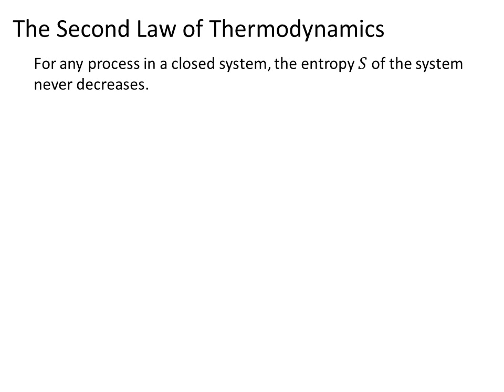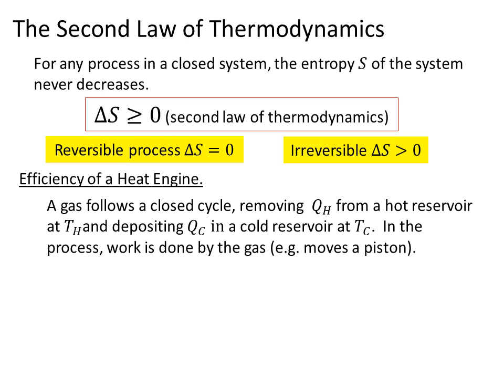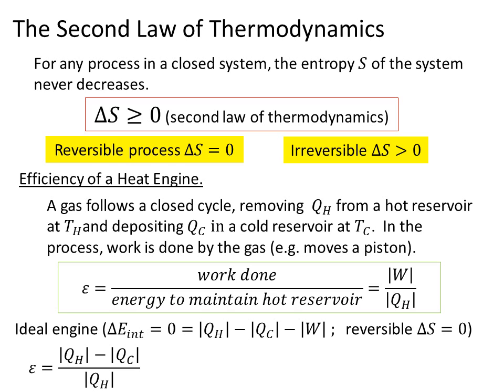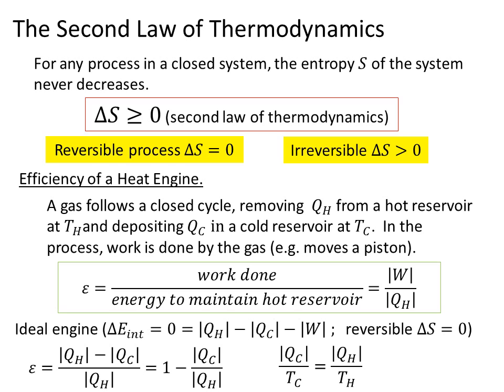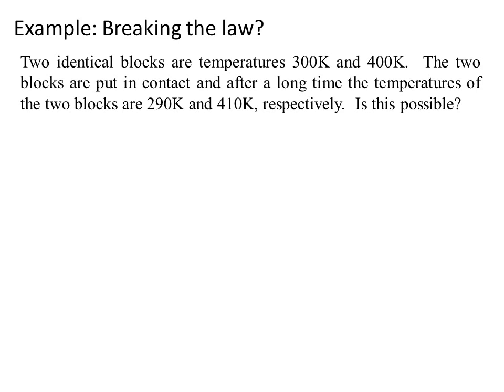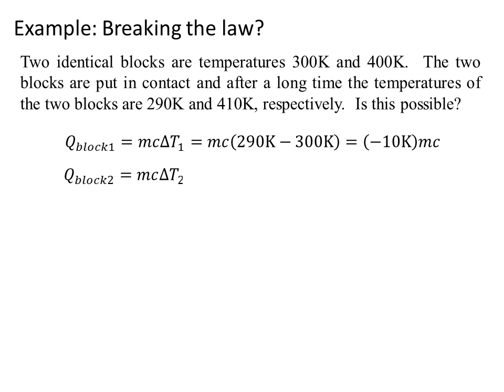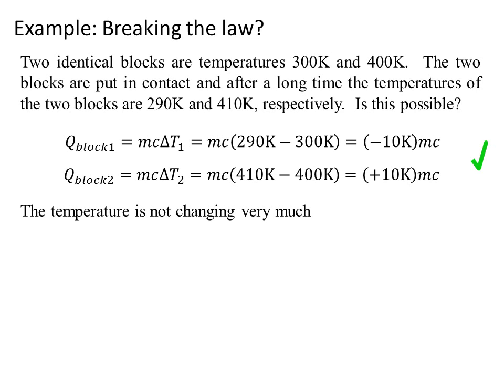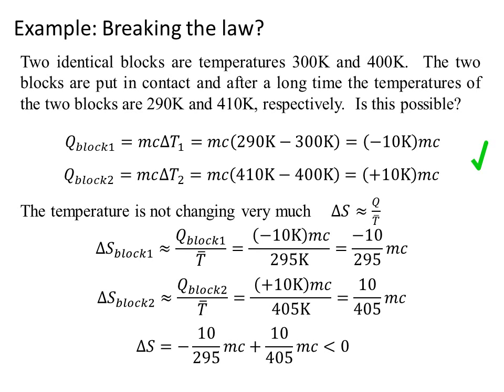Second Law of Thermodynamics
Entropy, heat, temperature, irreversible